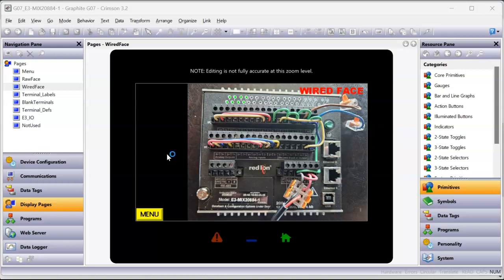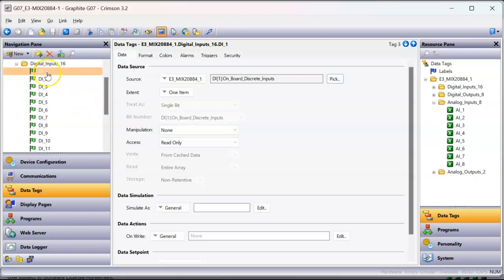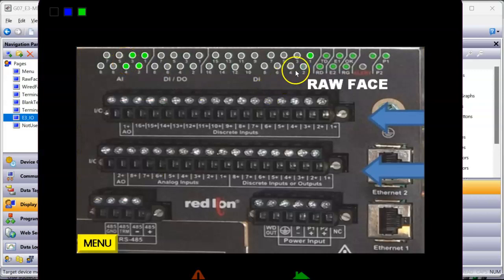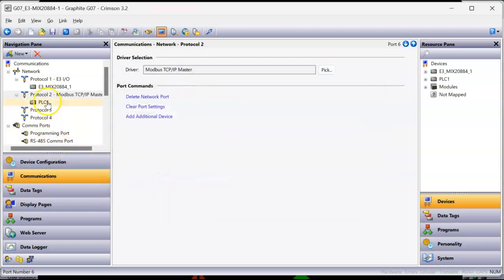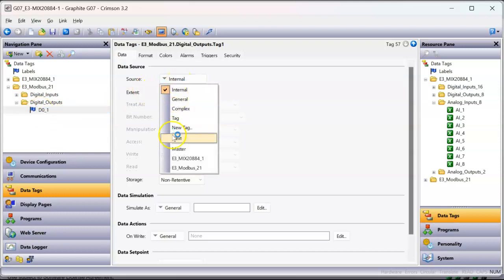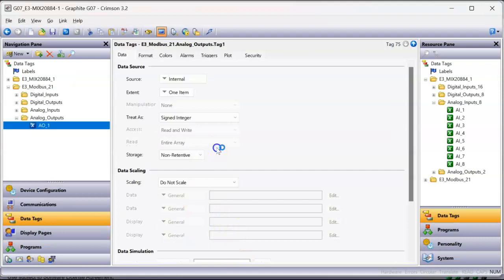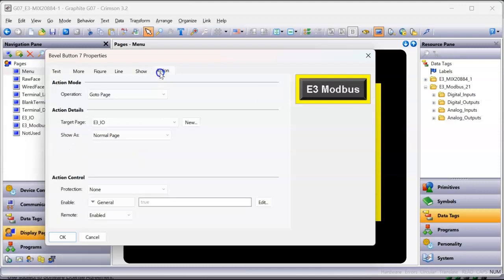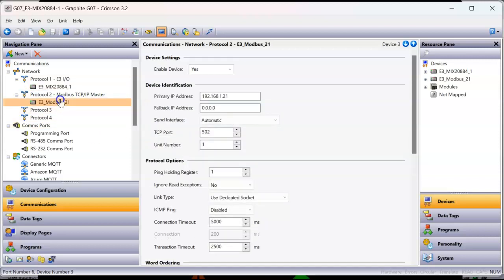E3 talking to a G07 via E3 Driver & ModbusTCP Driver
This video use Crimson 3.2 to Simulate a G07 and connected to a real E3 IO station.  We first use the E3 driver built into RedLion Crimson software to create tags, and then we use a regular ModbusTCP driver to create our data tags. This method will follow any other ModbusTCP driver. I used the Emulator in Crimson 3.2 to mimic a real G07 HMI.